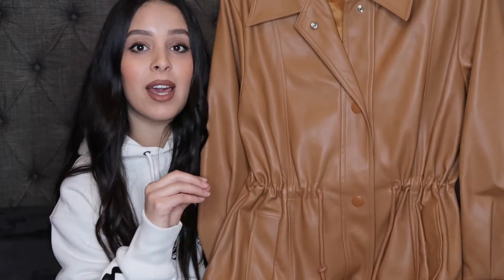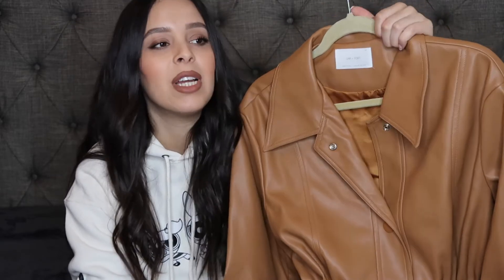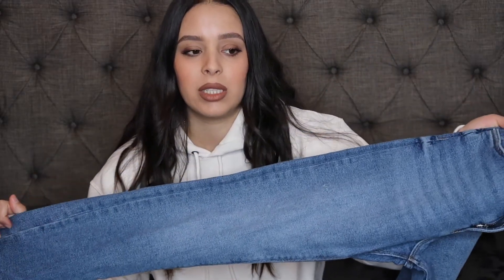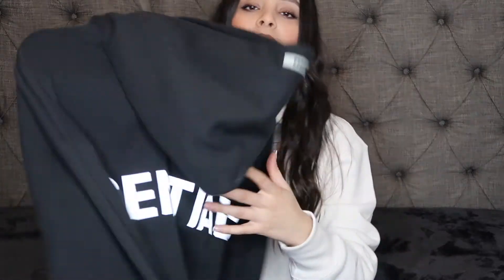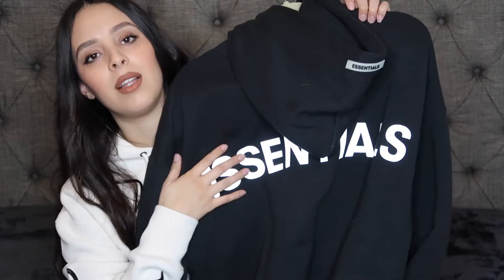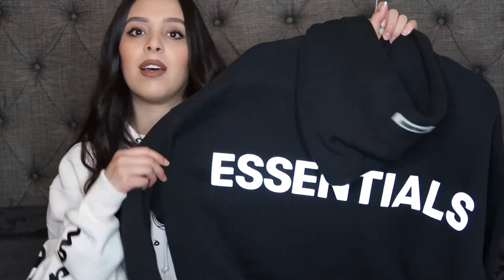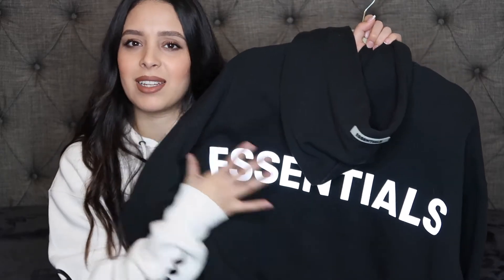Everything I Am Loving Right Now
PINK LANEIGE
LIP BALM